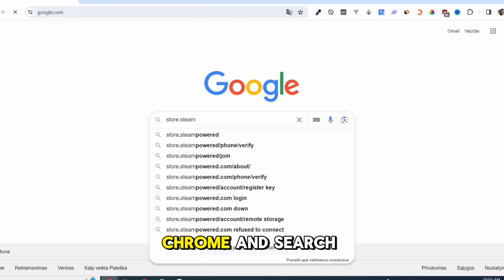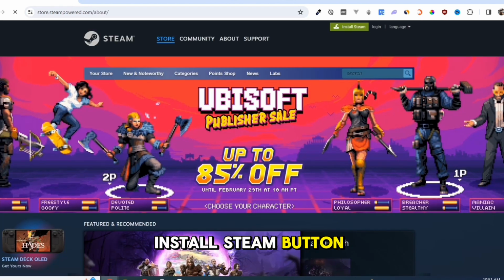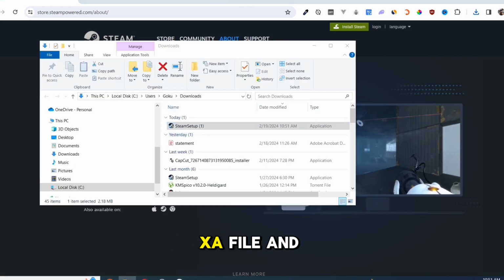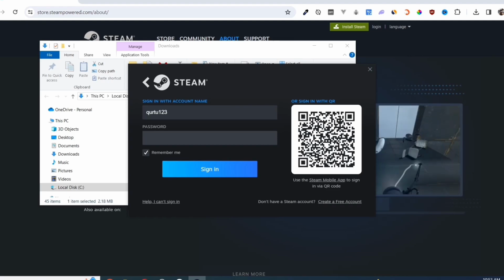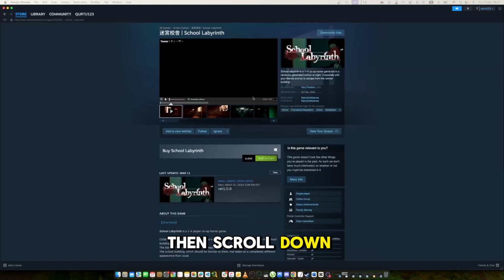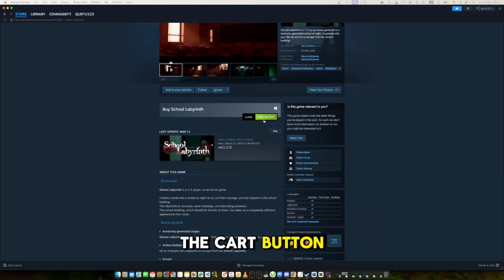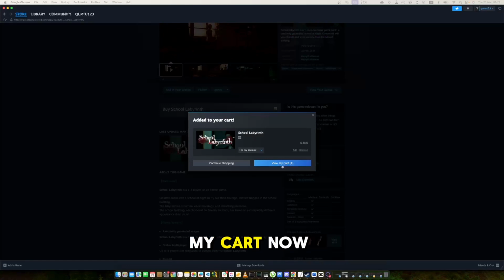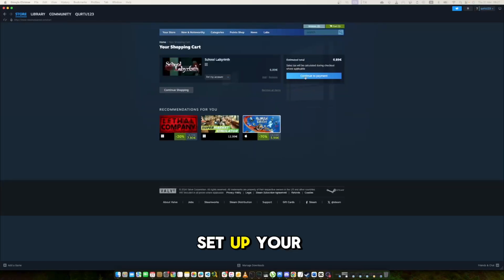How to Download School Labyrinth 2024 (Simple Guide)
School Labyrinth download and install with simple step-by-step guide.

Embark on a thrilling adventure through the mysterious School Labyrinth 2024 with our simple guide to downloading the game. Join us as we navigate the intricate corridors and unravel the secrets hidden within this captivating labyrinth. In this tutorial, we'll provide you with easy-to-follow steps to download School Labyrinth 2024 on your preferred platform, whether it's PC, Mac, or mobile. Don't miss out on the excitement – follow our guide and start exploring the School Labyrinth today!